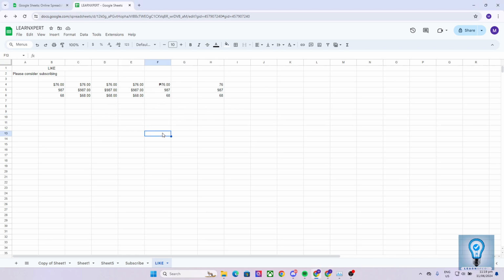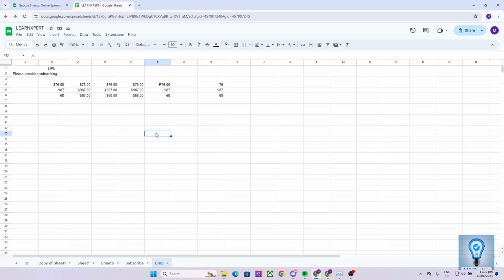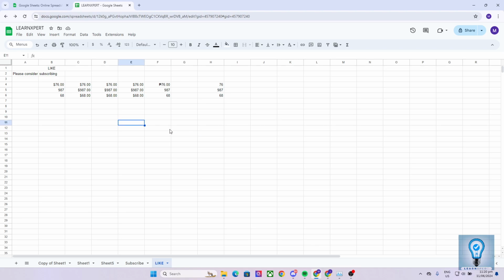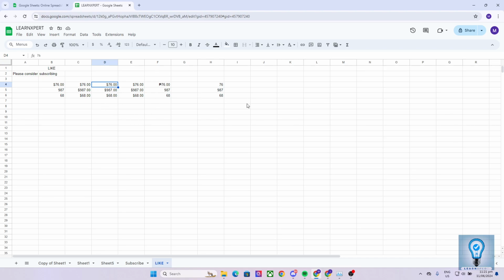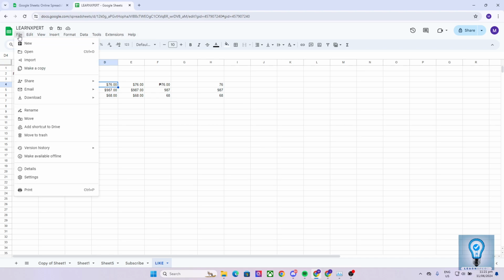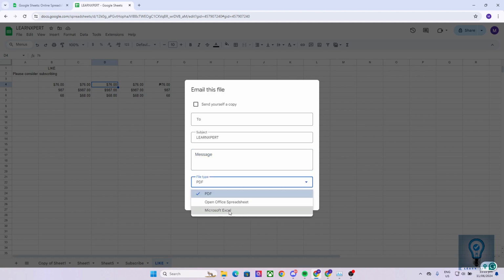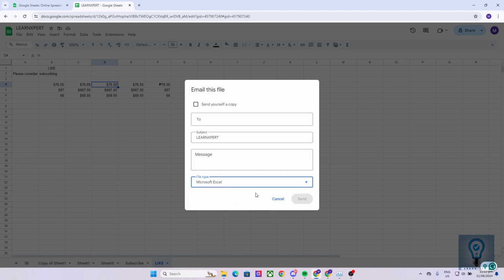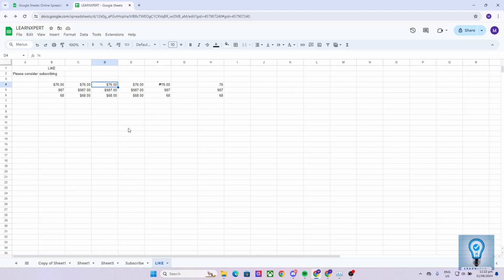How to Send Google Sheets as Emails(2024)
Learn how to send Google Sheets as emails effortlessly in this 2024 tutorial. We'll guide you through the steps to share your spreadsheets directly from Google Sheets to anyone's inbox. Perfect for streamlining your workflow and enhancing productivity.